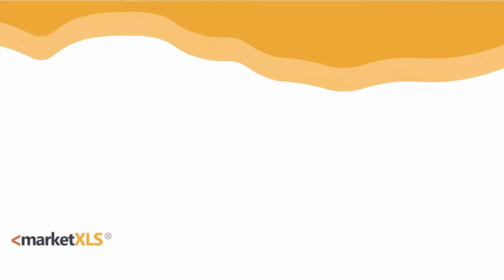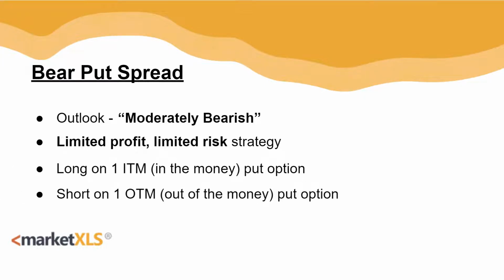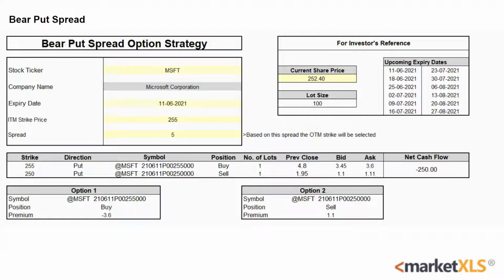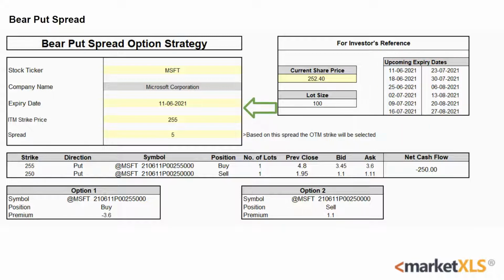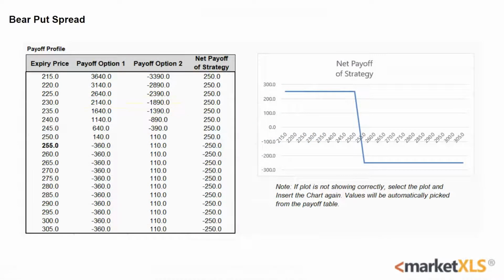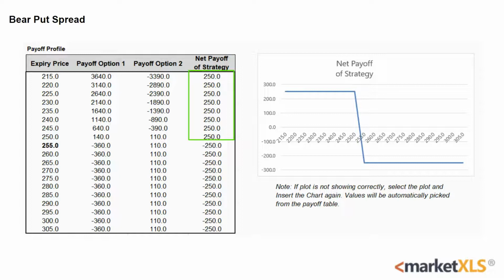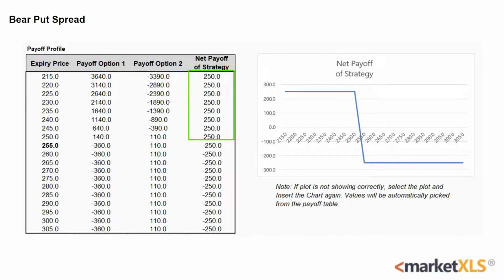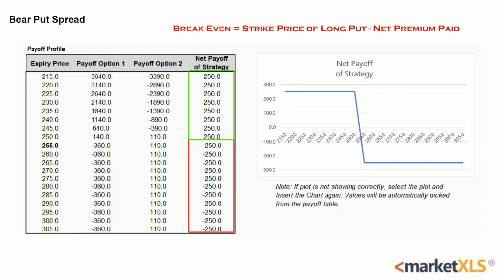Bear Put Spread - Options Strategy (Using MarketXLS)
Author: Arman Arora
A Bear Put Options Strategy is used by traders when they have a moderately bearish outlook of the market or stock. In this strategy, the investor goes long on the OTM call option and short on the ITM call option. It is to be ensured that both the options must have the same expiry date and are bought/sold in equal quantities. It is used when markets have rallied and call premiums have gone high.